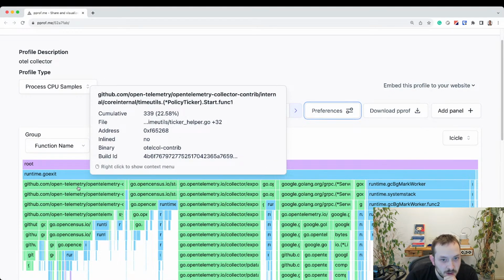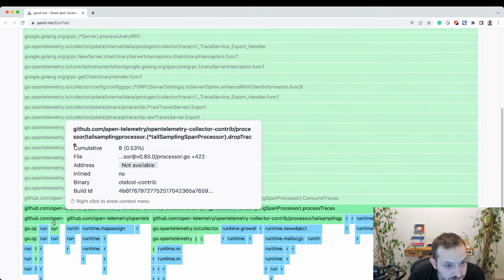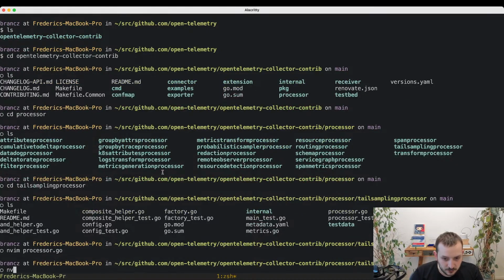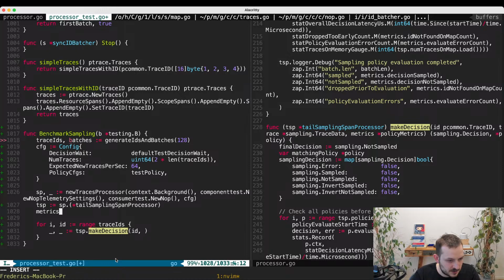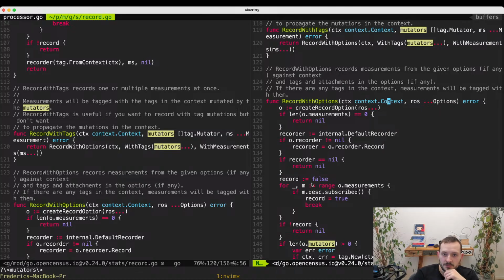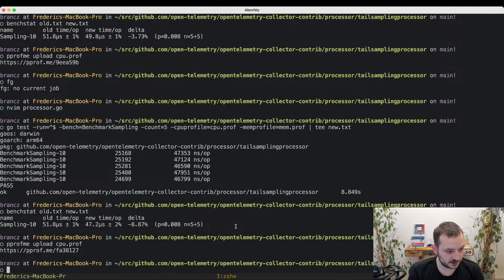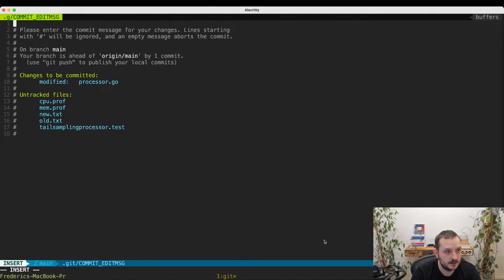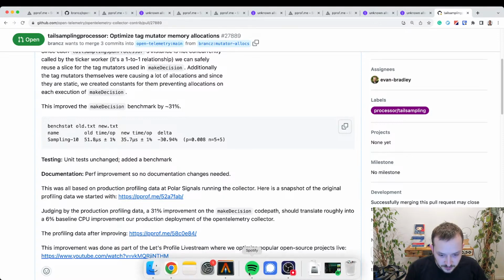Let's Profile OpenTelemetry Collector - Ep18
Today we'll be having a look at the OpenTelemetry Collector. Since this is a very widely deployed component, hopefully, we'll be able to save the world's data centers some unnecessary CPU cycles!

Polar Signals Continuous Profiling allows you to get a full picture of your app's production performance down to the line number.